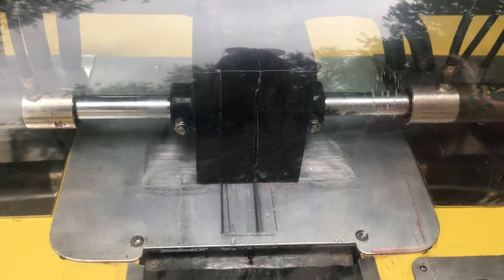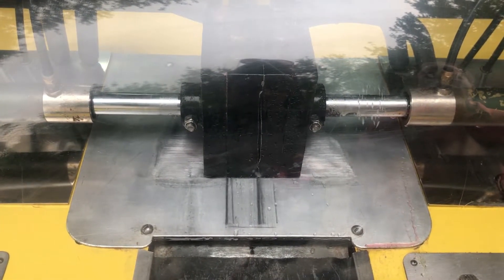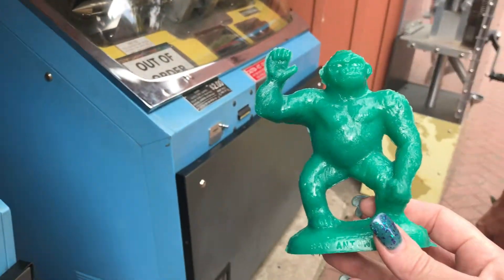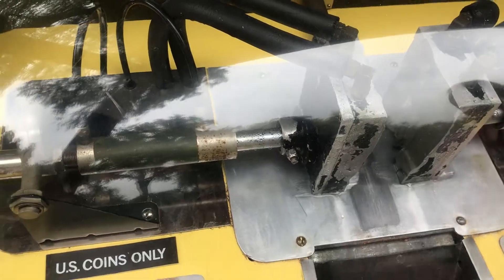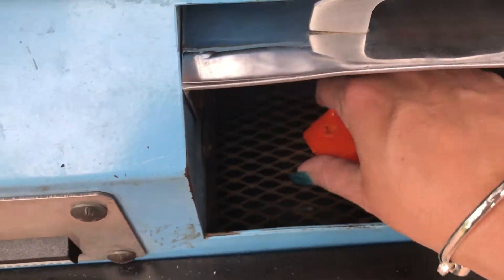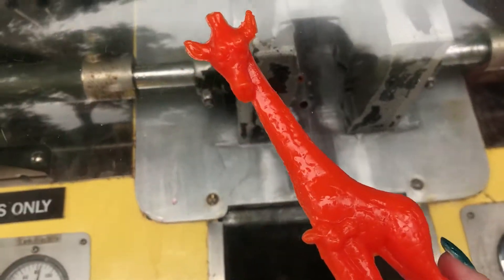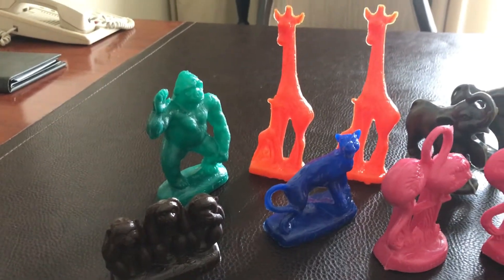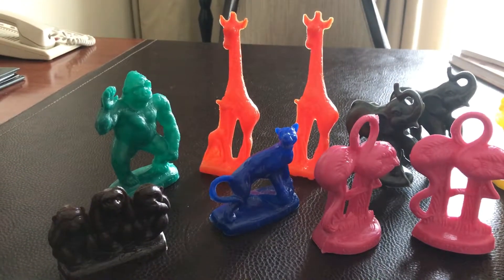San Antonio Zoo - Moldarama Machines - Vacation Souvenirs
clips of buying plastic molds at the Moldarama Machines at the San Antonio Zoo, 9/24/17